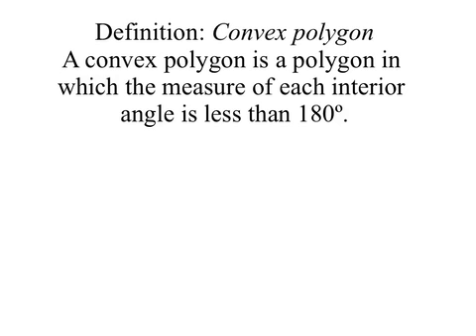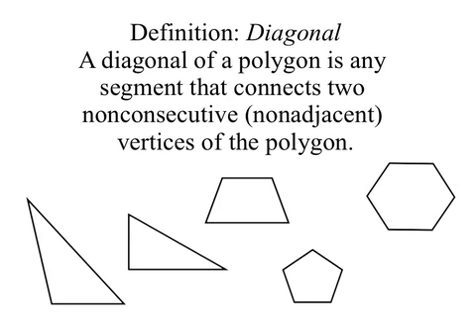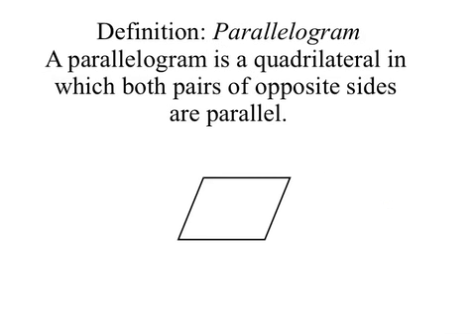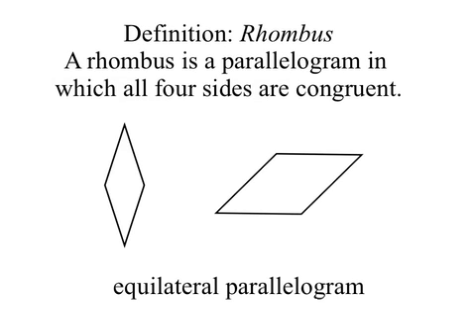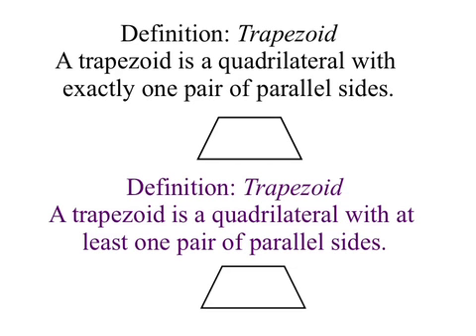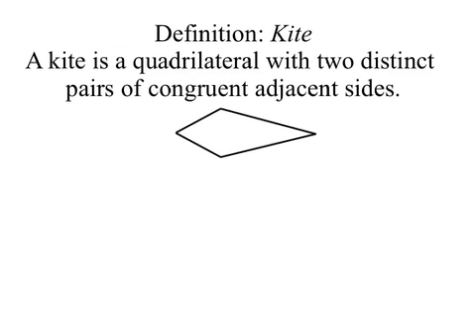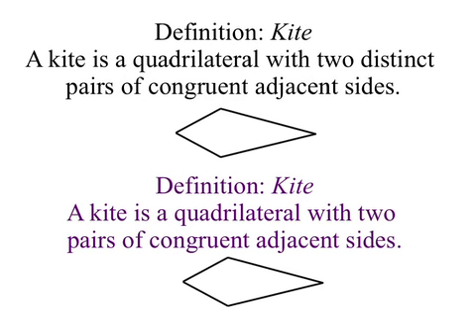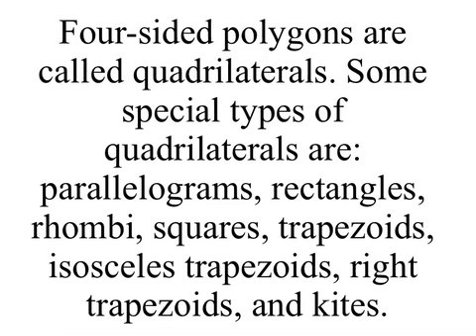Quadrilaterals: Lesson 054g